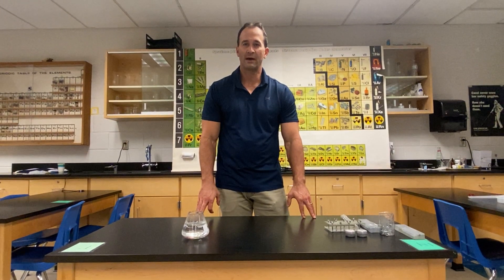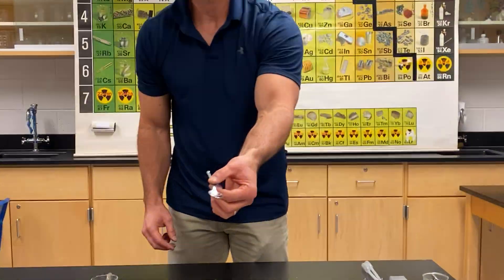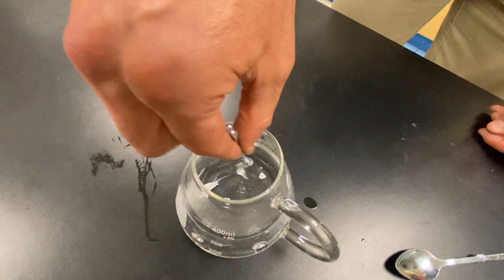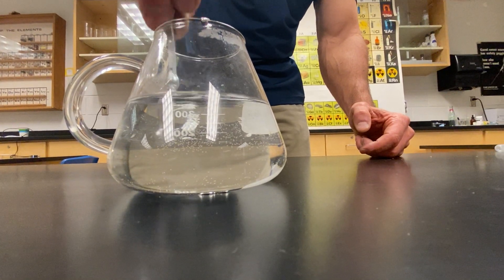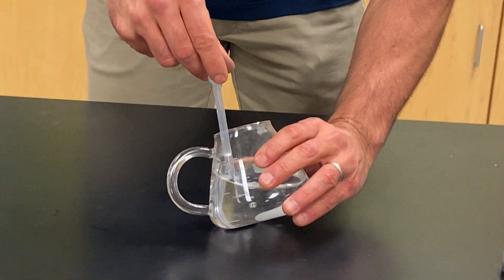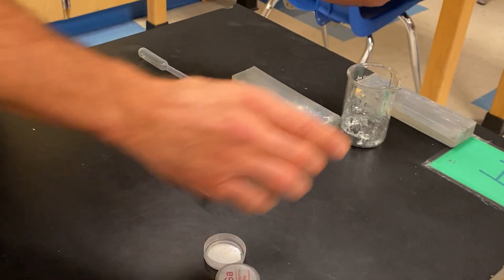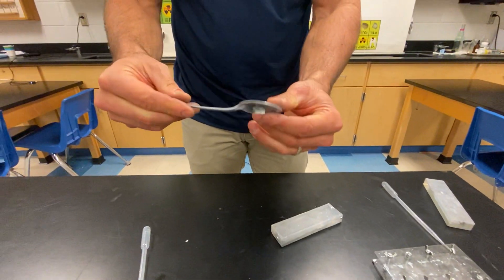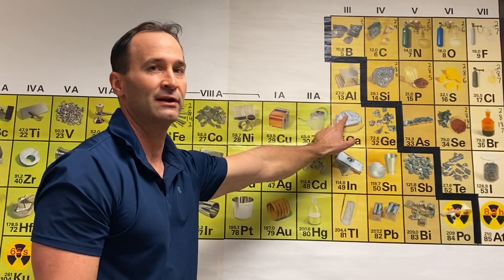The Disappearing Spoon (RARE DEMO!)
"Coach Wieand Explores the Disappearing Spoon: Gallium's Magical Melting Act! 🥄🔍"

Description:
🌟 Welcome to Coach Wieand's channel! In today's exciting episode, we dive into the mesmerizing world of gallium and its incredible disappearing spoon trick! 💫

🤯 Gallium, a metal with unique physical properties, turns from solid to almost liquid at room temperature. With a melting point of 85 degrees Fahrenheit, it's a metal that can be easily melted, creating a fascinating spectacle. Did you know you can get 100 grams of pure gallium on Amazon for just $33? That's enough to craft around 10 of these mind-bending spoons!

🎥 Join Coach Wieand as we demonstrate the disappearing spoon trick, a classic from the late 19th century performed by chemists at tea parties in Europe. It's a go-to prank that never fails to amaze and entertain!

🔄 Discover the science behind the magic — melting a gallium spoon is a physical change, allowing us to reuse the gallium over and over again. It's not only intriguing but also a sustainable experiment!